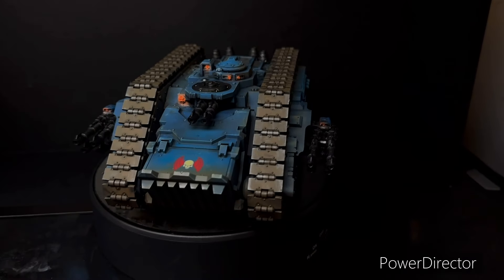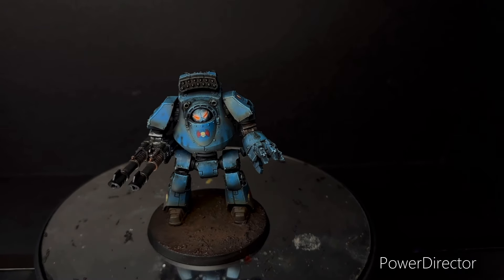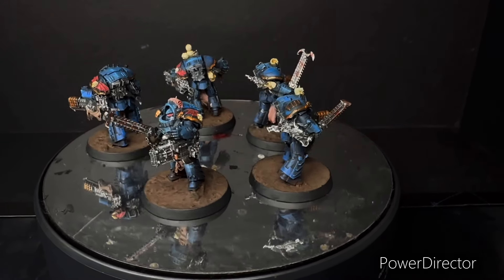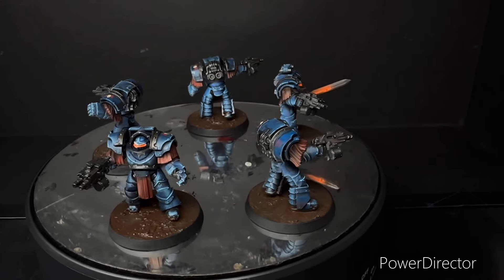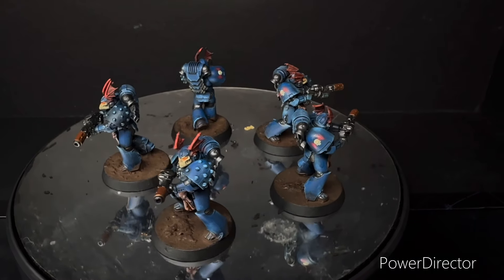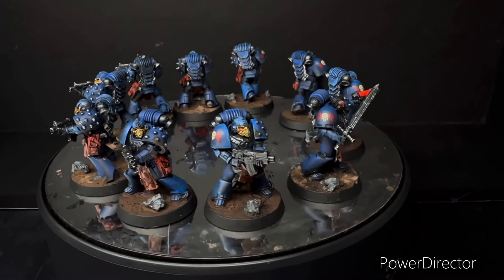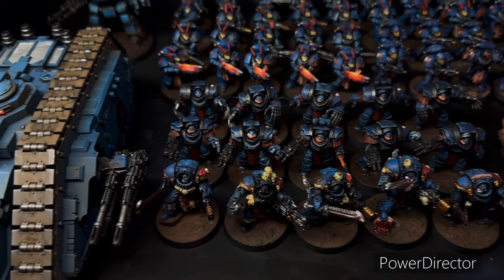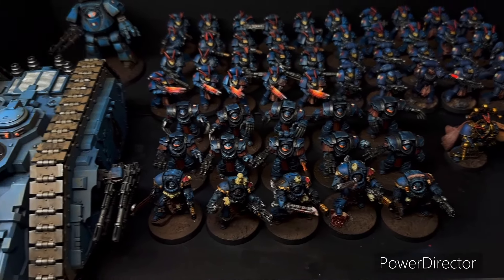30k Night Lords Army showcase!!!